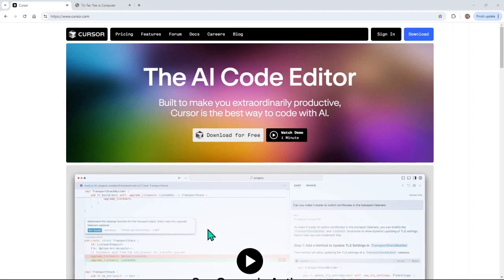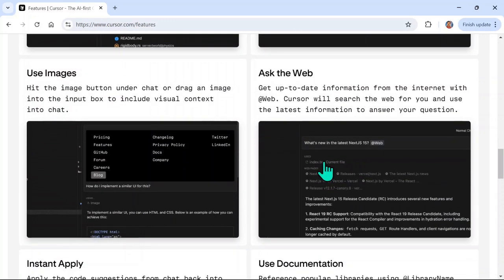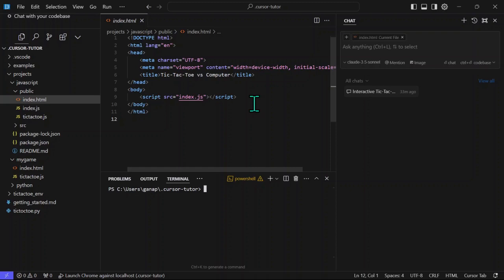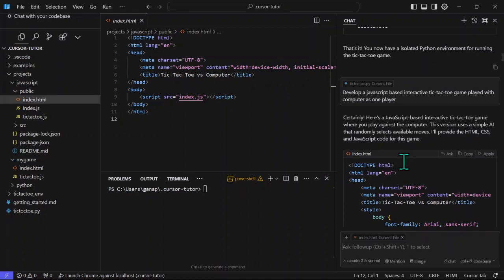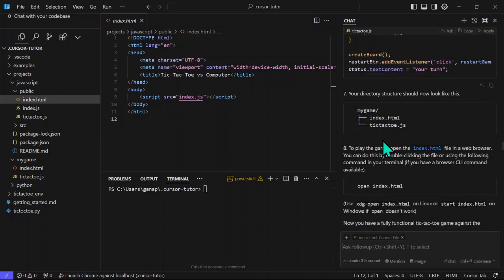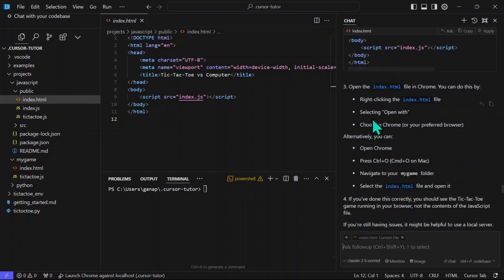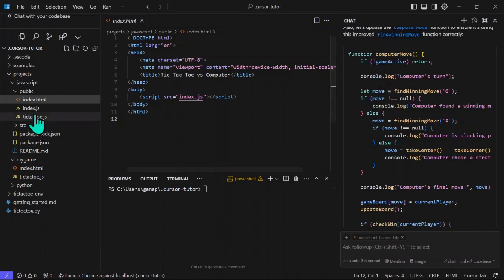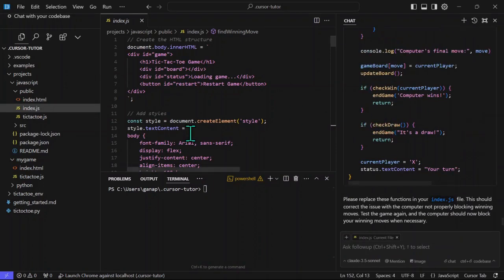cursorAI : The new coding assistant - Develop a Tic-Tac-Toe game in seconds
Will coding assistants replace programmers? The new kid on the bloc, cursor AI has been touted as the best coding assistant that can handle large code bases and effortlessly generate code from prompts. Far from truth, it struggles with even simple programs. Watch this video to find out how it does in generating a simple Tic-Tac-Toe game.